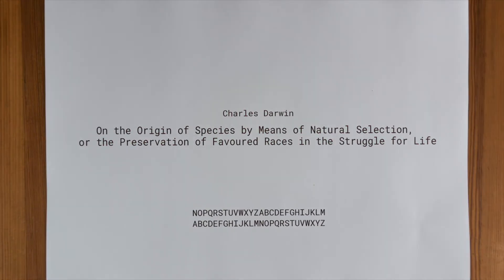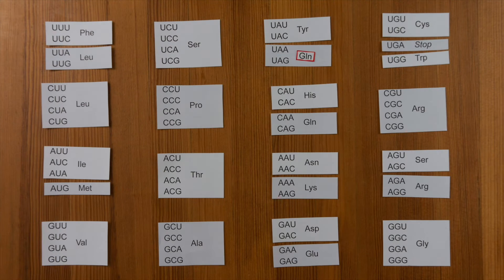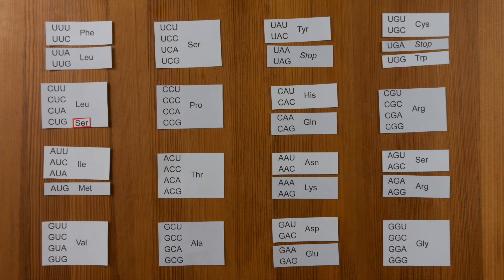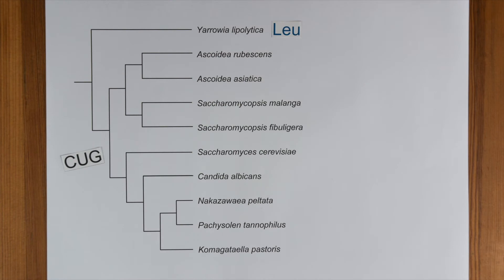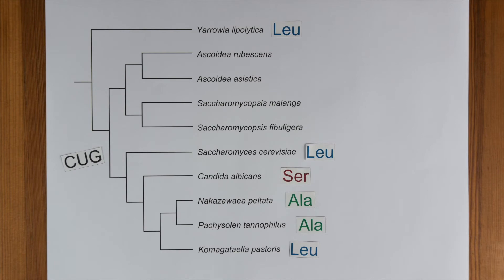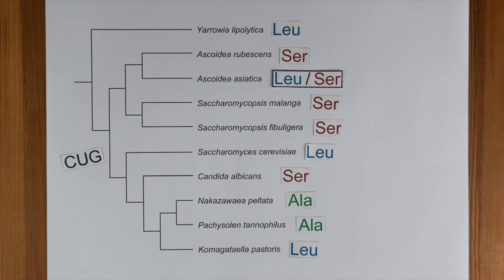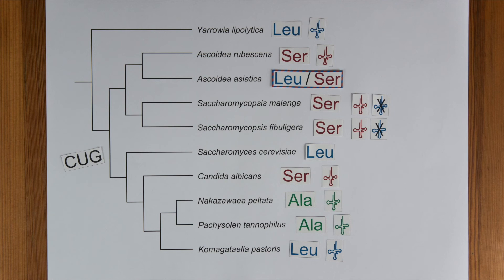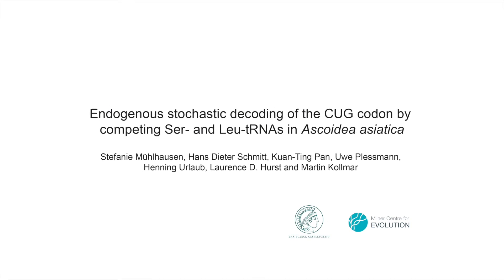Ascoidea asiatica Translates CUG Codons Randomly/ Curr. Biol., Jun. 14, 2018 (Vol. 28, Issue 13)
Mühlhausen et al. discovered the first species in which the non-ambiguity rule of the genetic code is broken. Ascoidea asiatica stochastically translates CUG into both leucine and serine, as evident in high-throughput proteomics data. Comparative tRNA analysis suggests this to be caused by two competing, active tRNAs. A. asiatica seems to cope with stochastic CUG translation through using the codon rarely and never at conserved positions.

S. Mühlhausen, H.D. Schmitt, K.-T. Pan, U. Plessmann, H. Urlaub, L.D. Hurst, and M. Kollmar (2018). Endogenous Stochastic Decoding of the CUG Codon by Competing Ser- and Leu-tRNAs in Ascoidea asiatica. Curr. Biol. 28.